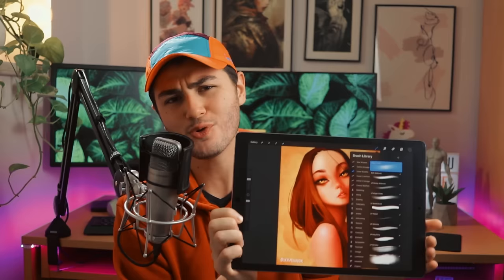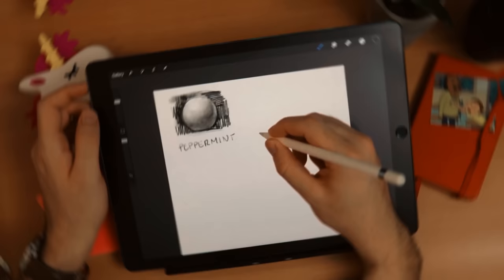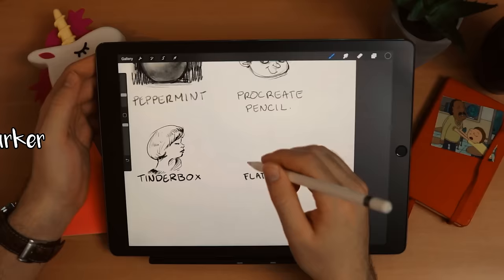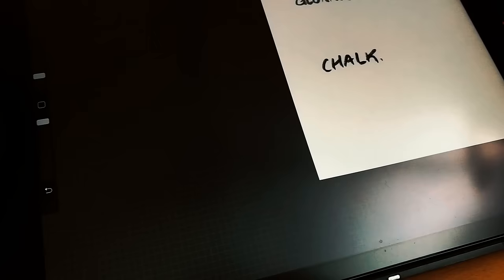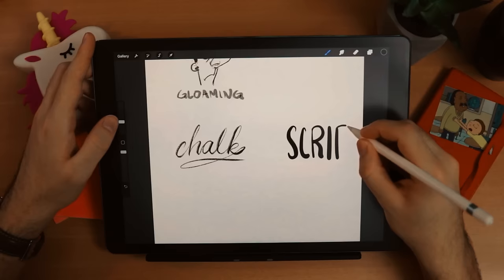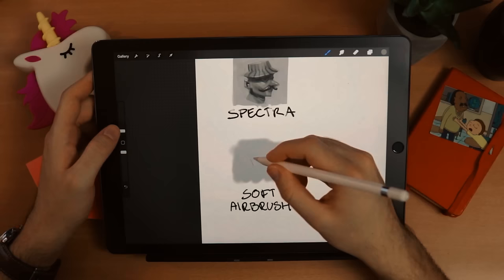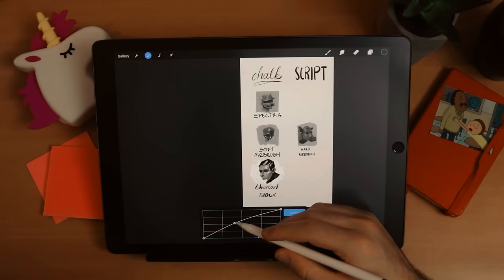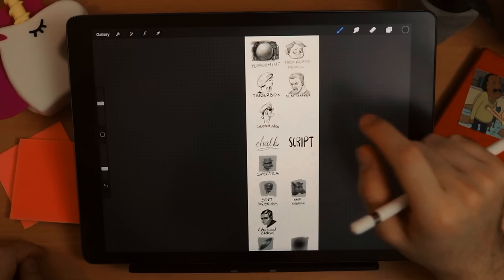What are the best Procreate default brushes?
I'm gonna show you my top brushes that come by default in Procreate 5 and how I use them to create my paintings!
These are my favorite Procreate 5 brushes to sketch, paint and even do calligraphy.